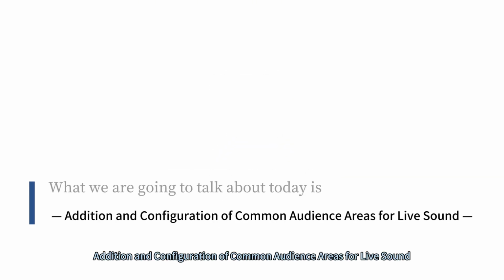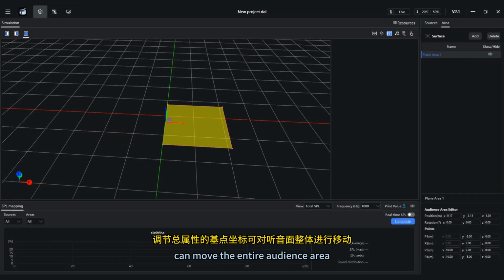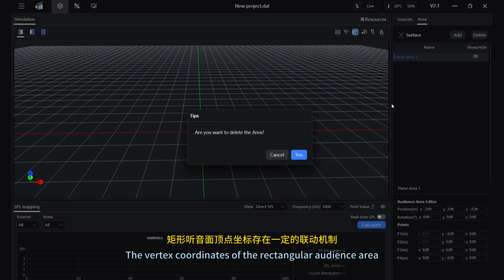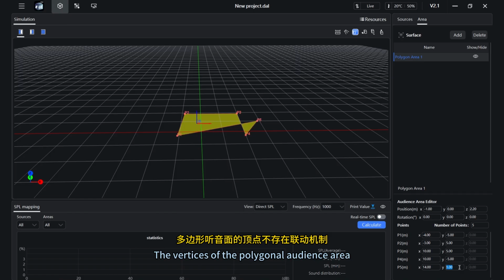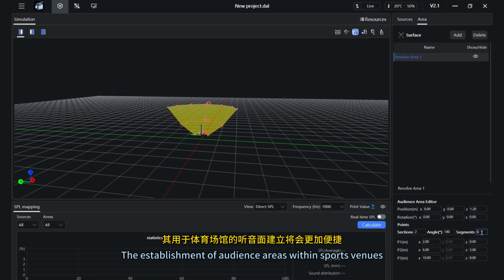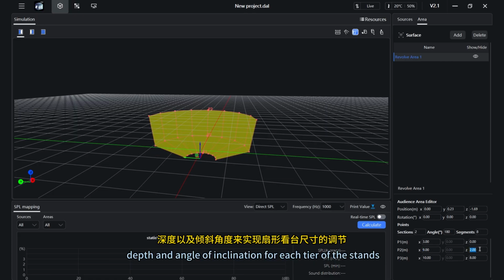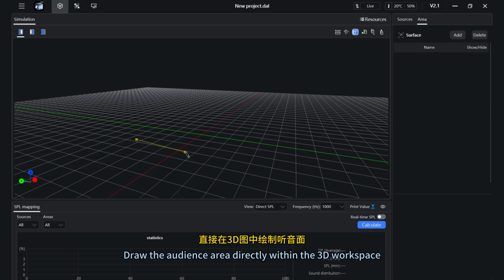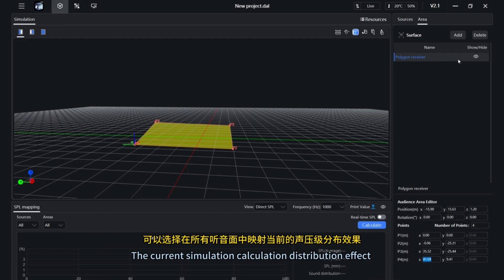DT PRO tutorial 丨 Part 2 (Episode 1)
DT-PRO is an acoustic simulation and measurement software platform that consolidates acoustic design, simulation, commissioning, measurement, and operations & maintenance (O&M) into one platform.

In this tutorial, we cover: Addition and Configuration of Common Audience Areas for Live Sound.